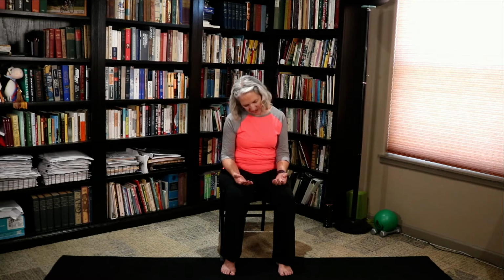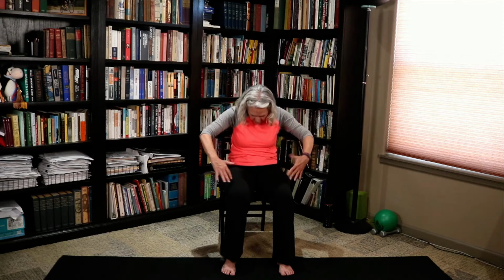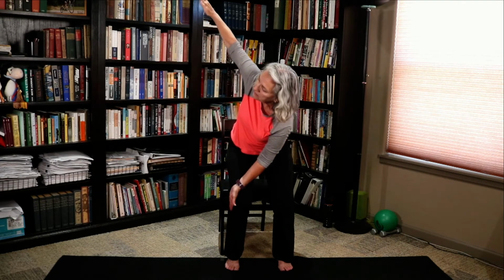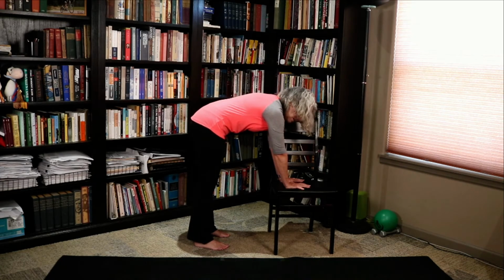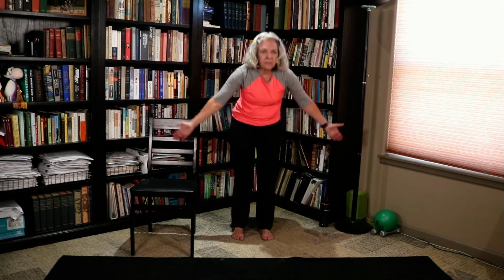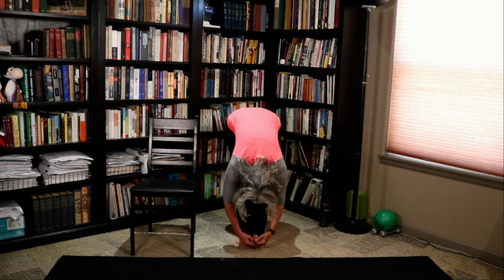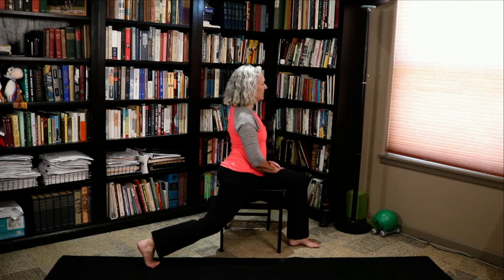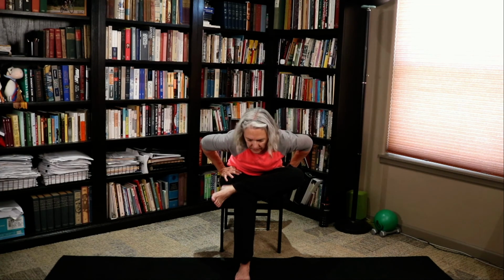Chair Yoga with Deeper Twist - Detox and Improve Circulation - 30 Minutes Some Seated, More Standing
Detox and Improve Circulation with Deeper Twist - Some Seated, More Standing. Twisting poses such as revolved chair pose stretches and opens the chest, shoulders and upper back, and strengthens the gluts, thighs, ankles, calves and lower back. This pose stimulates the heart and abdominal organs, increases balance and focus, and improves joint range of motion.

Welcome to Bottoms Down Chair Yoga. I’m Carol and I’m happy you’ve chosen to Stay Home WithMe and spend this time together to stretch, lengthen and strengthen your body.

Our bodies are really good at detoxifying themselves, but yoga can help take it to the next level. Inversions, twists, and any extra movement you give your body helps move lymph (boosting your lymphatic system), helps increase blood flow and improve circulation, and helps massage your internal organs.

You’ll only need a chair.  We’ll stay start seated, move to standing and return to seated.

HPO Ventures, LLC (dba Bottoms Down - Chair Yoga For Everyone) recommends that you consult your physician regarding the applicability of any recommendations and follow all safety instructions before beginning any exercise program. When participating in any exercise or exercise program, there is the possibility of physical injury. If you engage in this exercise or exercise program, you agree that you do so at your own risk, are voluntarily participating in these activities, assume all risk of injury to yourself.